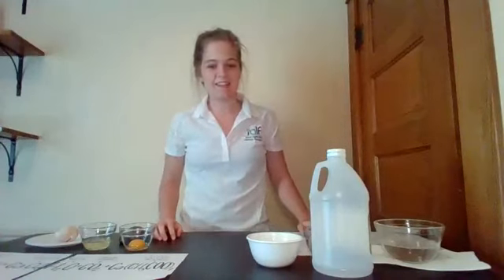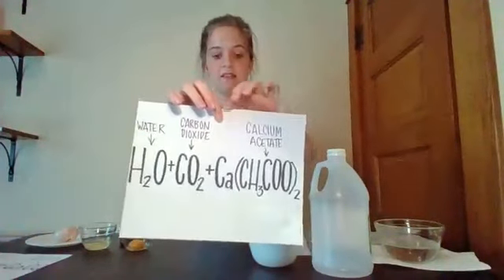Bouncy Eggs - Virtual Agriculture STEM Festival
Have you ever seen an egg that can bounce? Now you can! Find out how to do this simple science experiment with only an egg, a bowl, and vinegar.

This video was originally streamed via Facebook Live in the Virtual Agriculture STEM Festival Facebook group. To find the group and similar content,